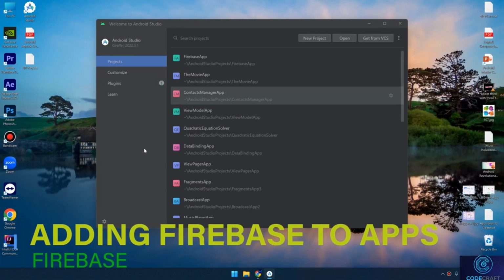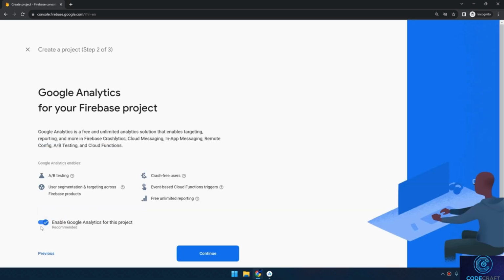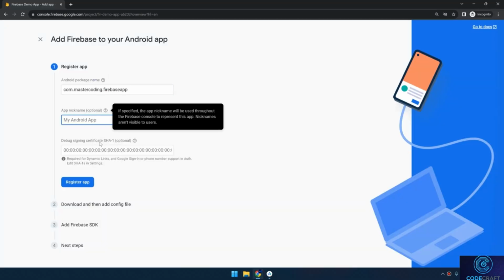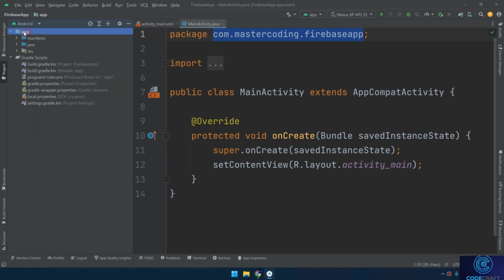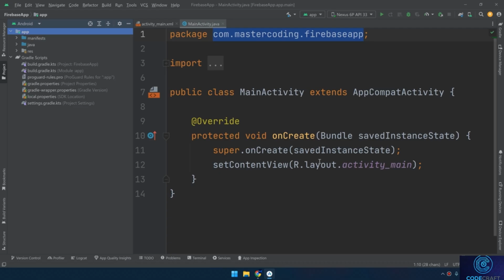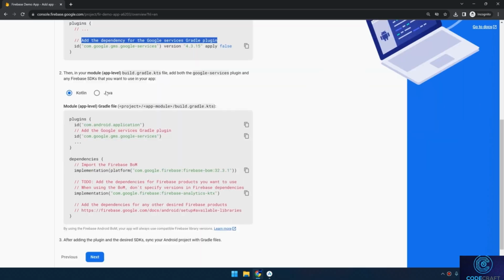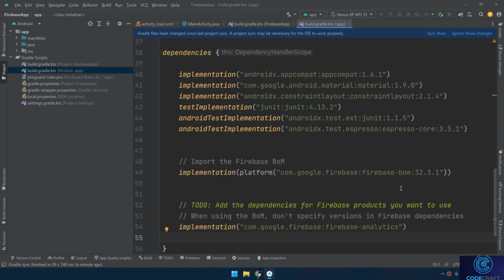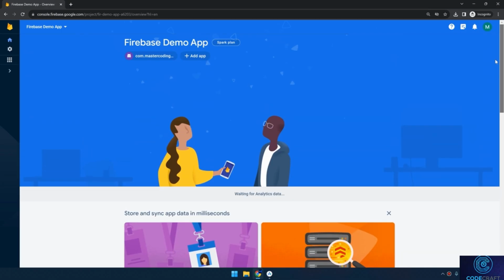(262) Adding Firebase to Android Apps | Firebase Integration Tutorial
In this video from The Complete Android Development Course, you'll learn how to add Firebase to your Android application and connect Android Studio with Firebase.

Firebase integration is the first step toward using powerful services like Firebase Authentication, Firestore Database, Realtime Database, Cloud Messaging (FCM), Analytics, Storage, and Crashlytics.

This tutorial demonstrates the complete setup process required to connect your Android project with Firebase and prepare it for modern cloud-powered app development.

📚 In this tutorial you will learn:

Creating a Firebase Project
Connecting Android Studio with Firebase
Registering Android Applications
Adding Firebase SDK
Downloading google-services.json
Configuring Gradle Files
Firebase Console Setup
Firebase Project Structure
Android Firebase Integration
Firebase Dependencies
Testing Firebase Connection
Preparing for Firebase Services
🚀 Technologies Covered
Android Studio
Firebase
Firebase Console
Google Services Plugin
Firebase SDK
Firebase Authentication
Firestore
Realtime Database
Android Jetpack
Kotlin / Java
🎯 Why Learn Firebase Integration?

✅ Connect Android Apps to Cloud Services
✅ Enable Authentication Features
✅ Use Firestore & Realtime Database
✅ Build Production-Ready Applications
✅ Faster Development Process
✅ Industry Standard Android Backend

Login & Registration Apps
Chat Applications
Social Media Platforms
E-Commerce Applications
Quiz Applications
Online Learning Apps
Cloud-Based Android Projects

This tutorial is perfect for:

Android beginners
Android developers
Firebase learners

By the end of this video, you'll know how to connect Firebase to Android Studio and prepare your application for cloud-powered features and services.

Android Development
Java Programming
Kotlin Programming
Firebase
Flutter Development
Graphic Design
Video Editing